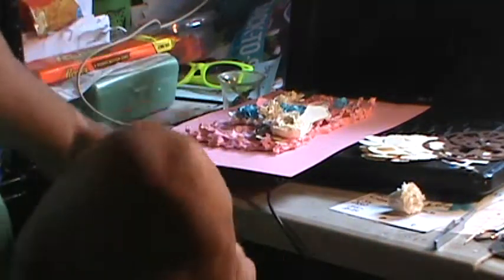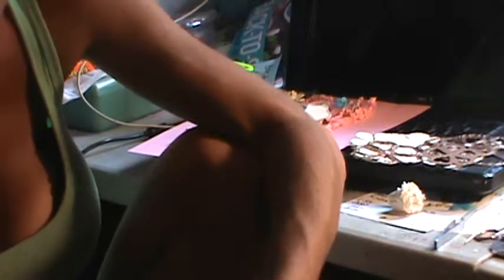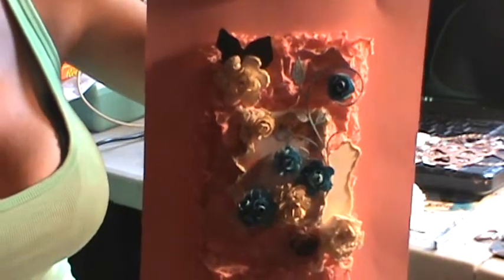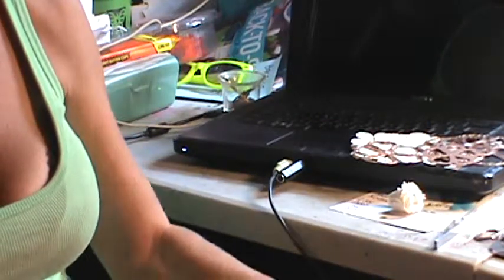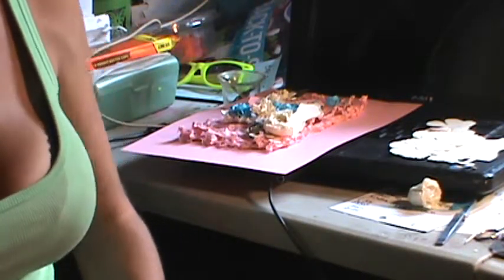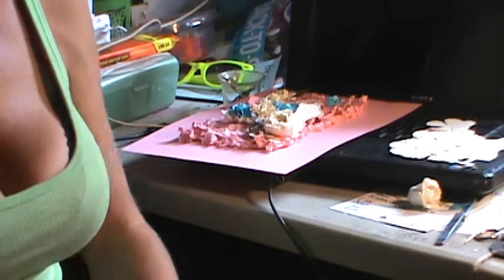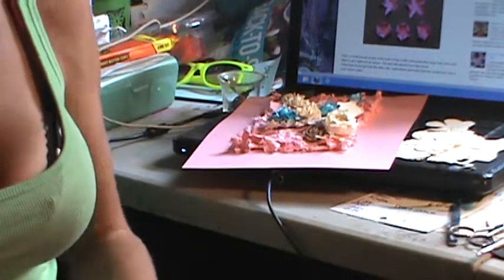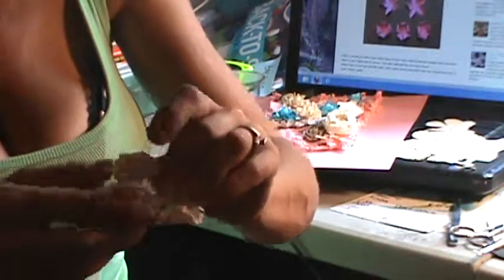NEW Paper Flower ( Amazing!!!!) You have to Watch how its done!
Here are Videos of just about everything,Where you can watch and learn just about anything. This is the prettiest handmade Flower I have ever made, very easy and so gorgeous!